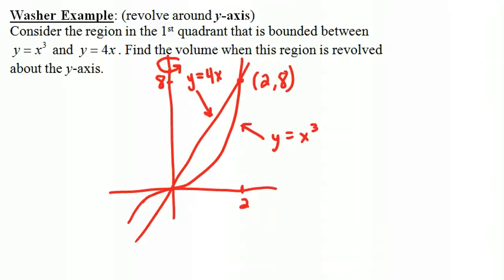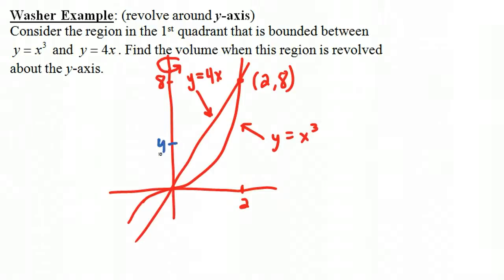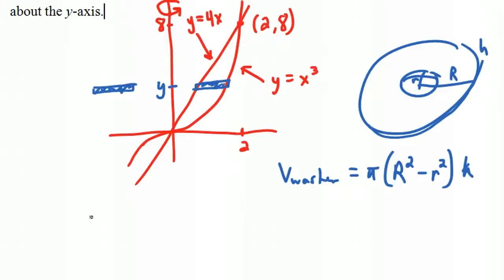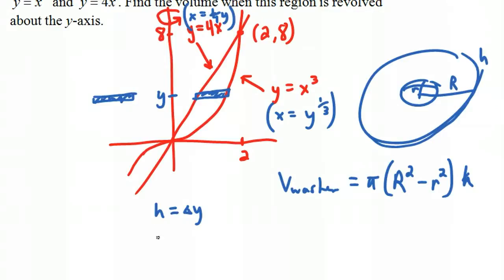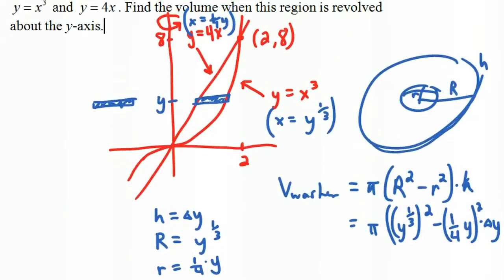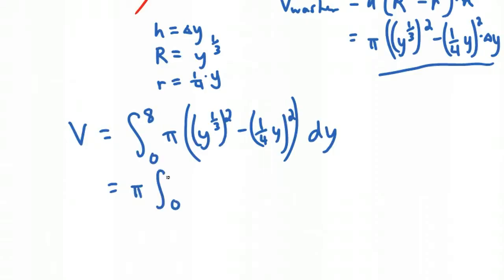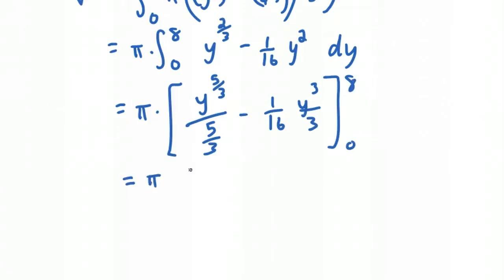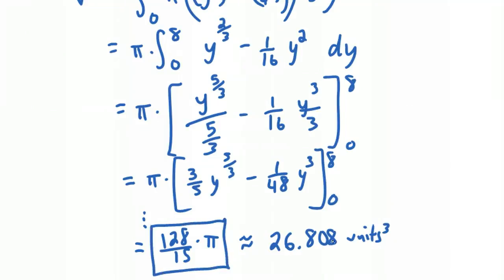Washer Example (revolve around y-axis)